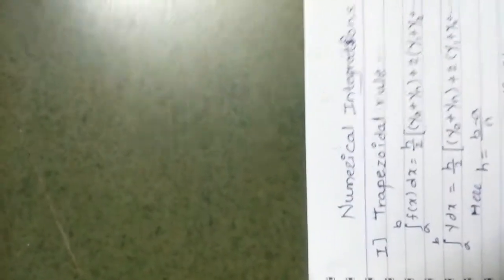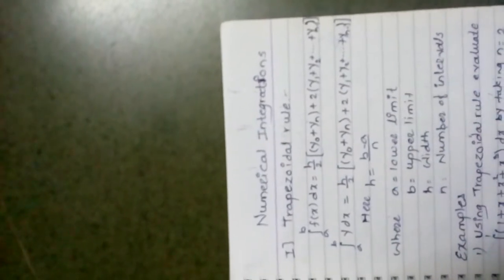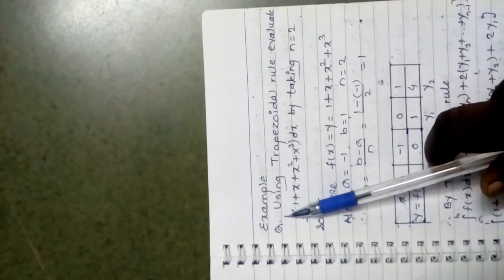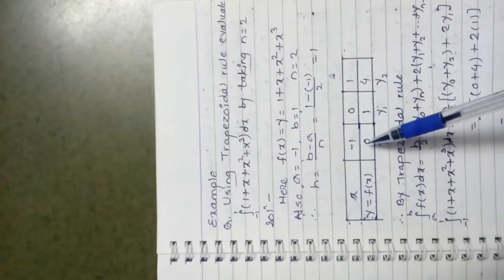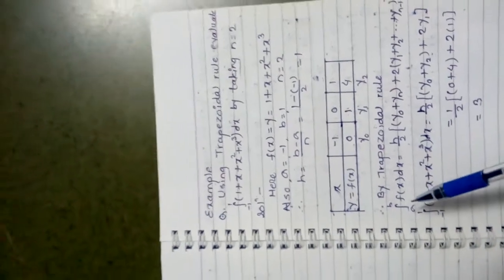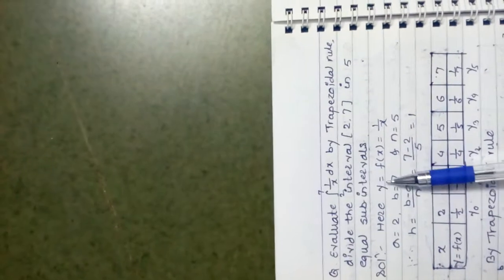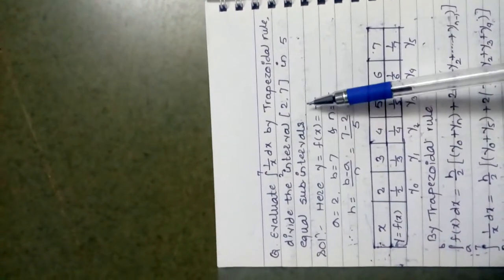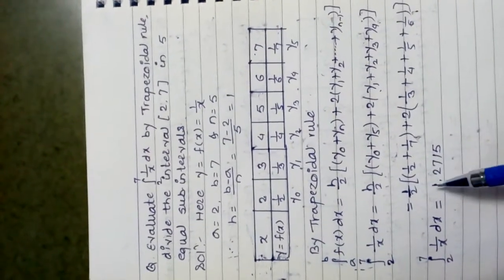Trapezoidal rule of Numerical integration